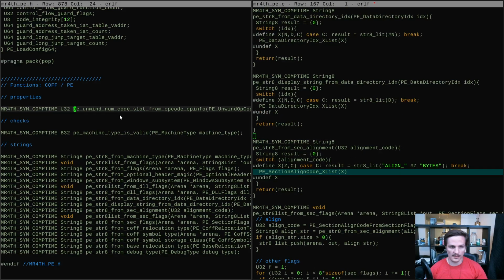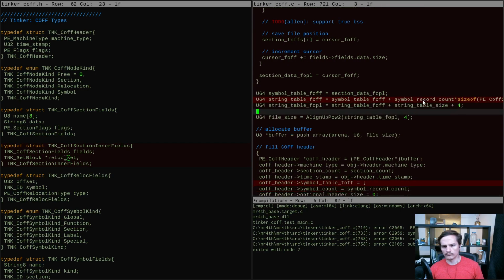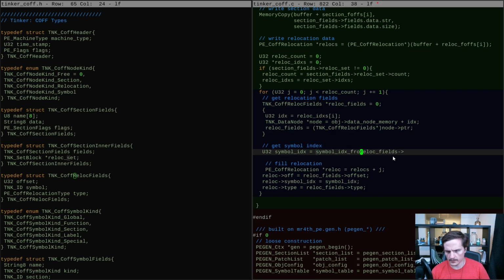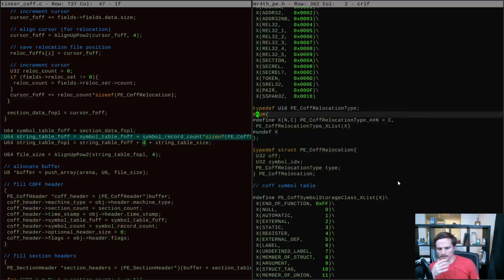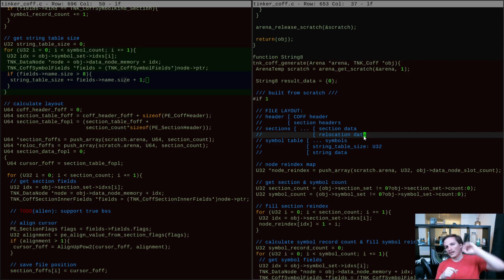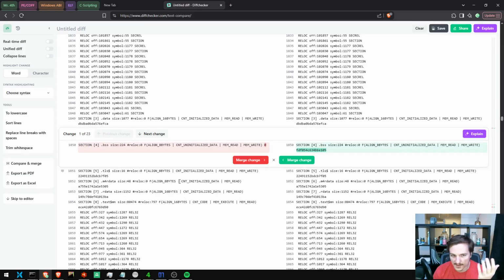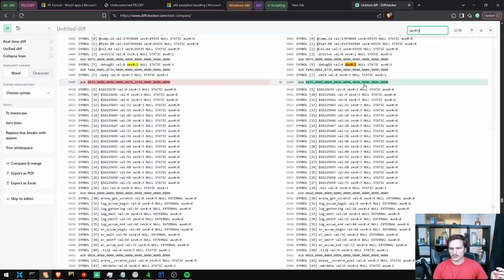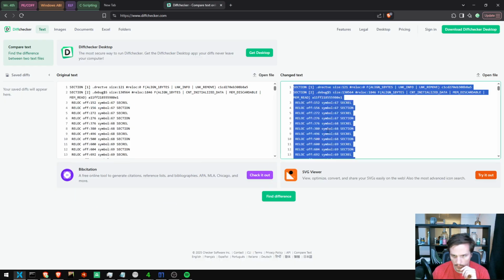(06.23.2025) Tinker - Removing the Old Abstraction (Part 2)